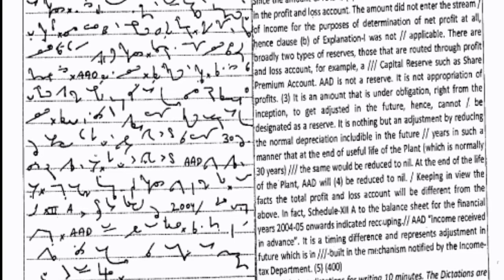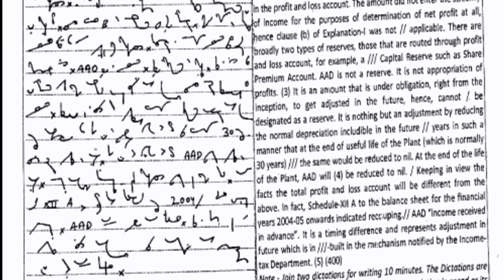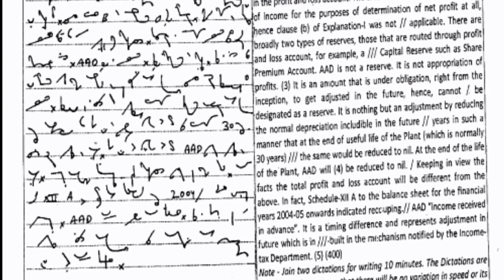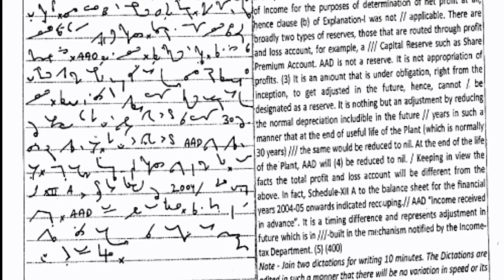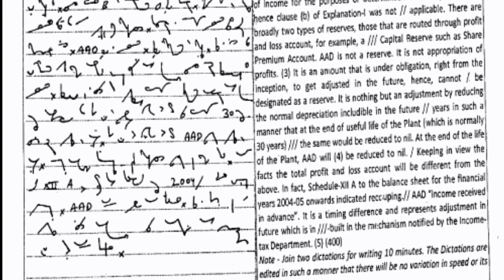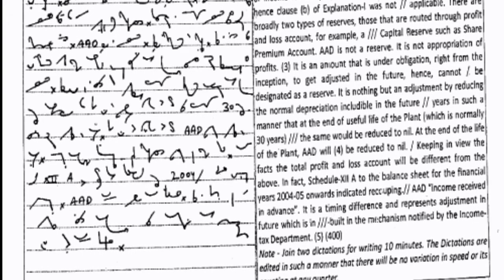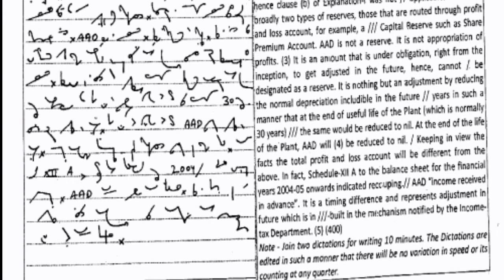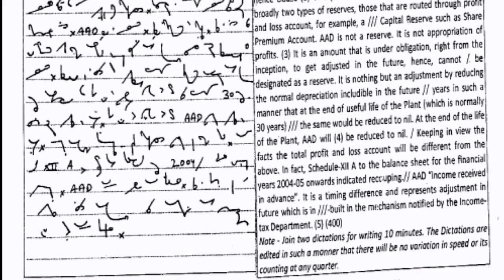80 WPM | Exercise - 9 | G D Bist | Volume -1 | Legal Matter / High Court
Legal dictation for High Court / Ssc stenographer
80wpm
G D bist
Volume -1
Exercise- 9

Daily Dictations.